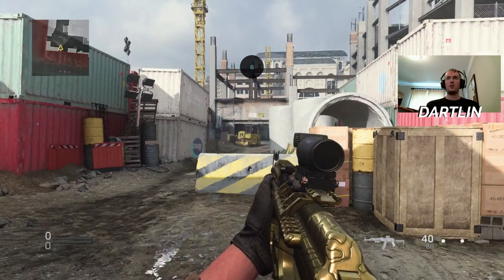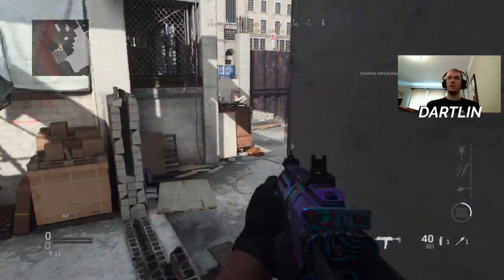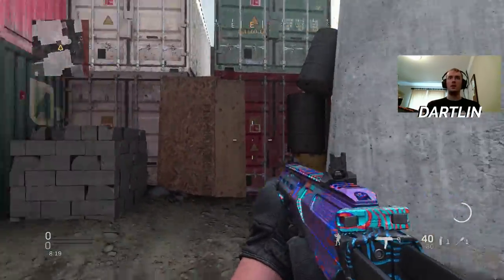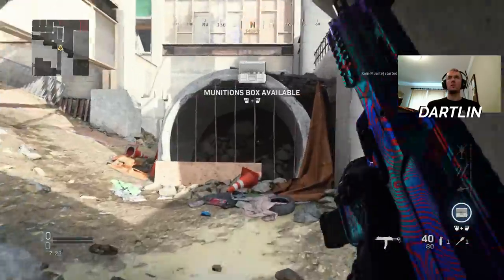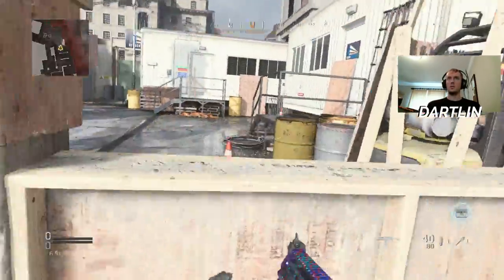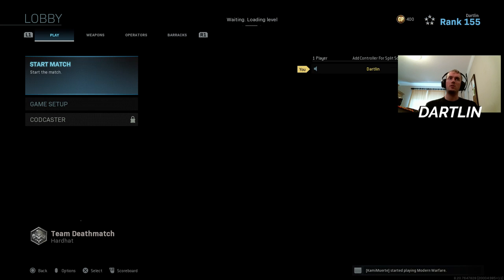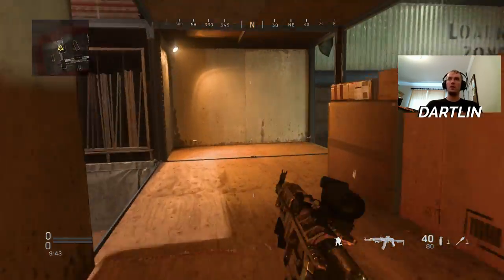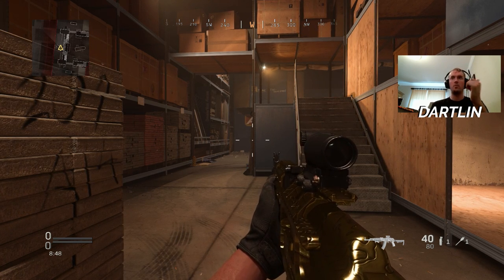New Maps Hardhat & Aisle 9 (Modern Warfare)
walking through and checking out the new maps in a custom game...going to drop some gameplays with the new buffed weapons soon as well!  (Scar, FAL, Holger) on these new maps